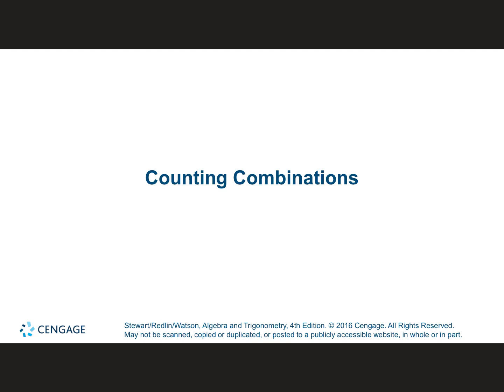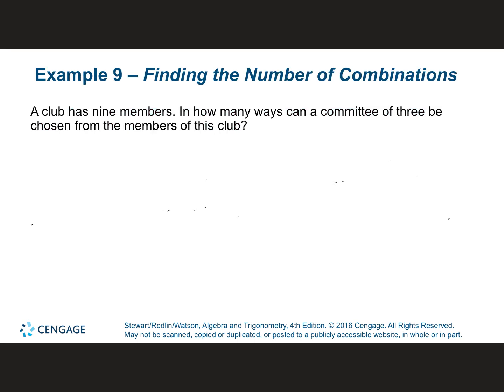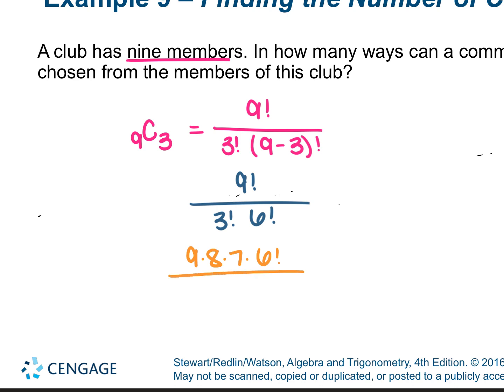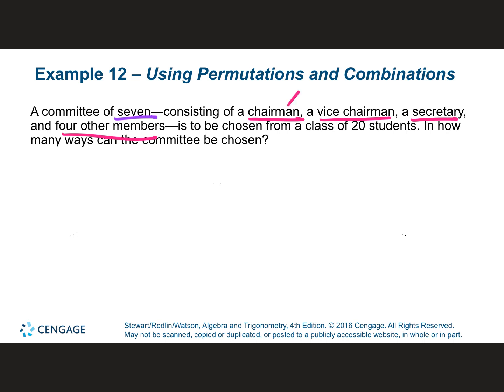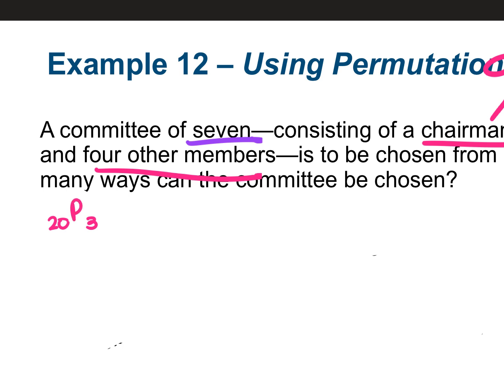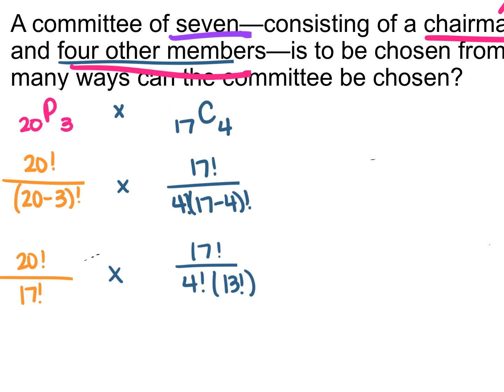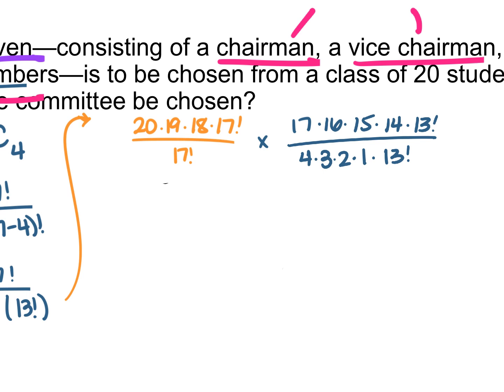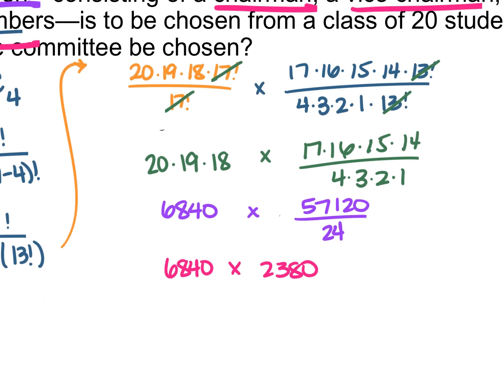MFCA 14.1 Counting PART 2